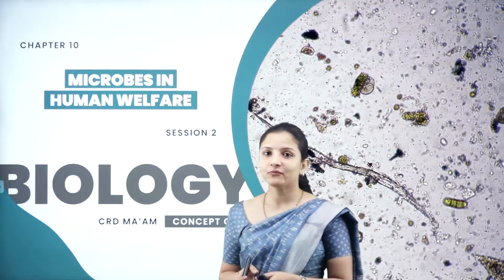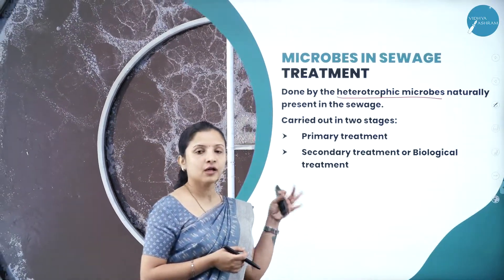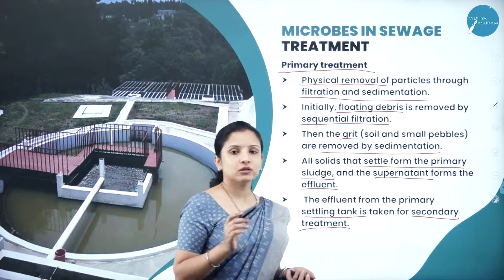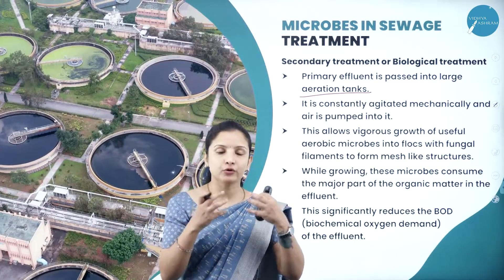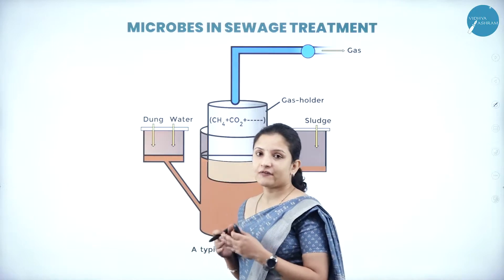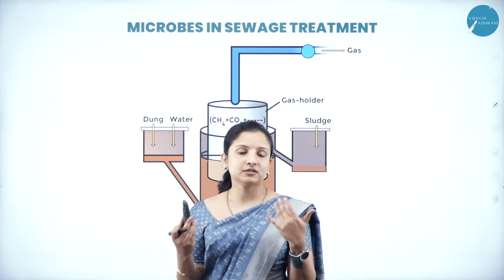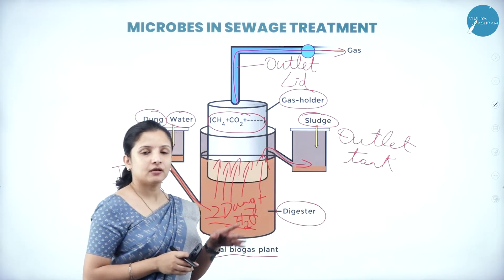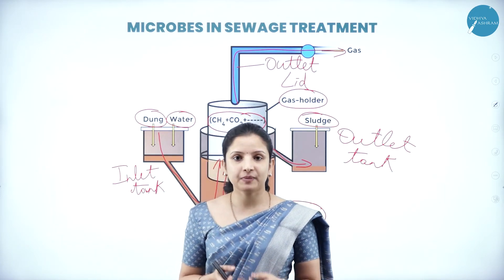DAY 31 | BIOLOGY | II PUC | MICROBES IN HUMAN WELFARE | L2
Class : II PUC
Stream : SCIENCE
Subject : BIOLOGY
Chapter Name : MICROBES IN HUMAN WELFARE
Lecture : 2